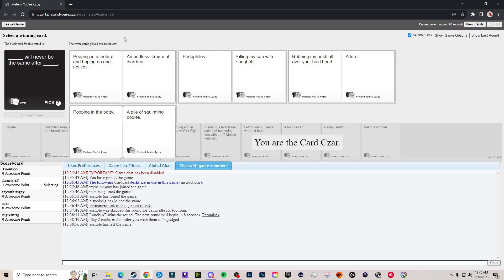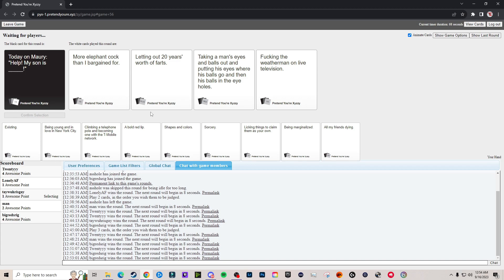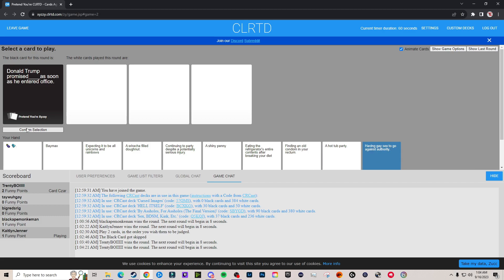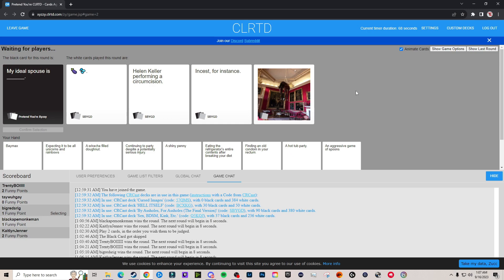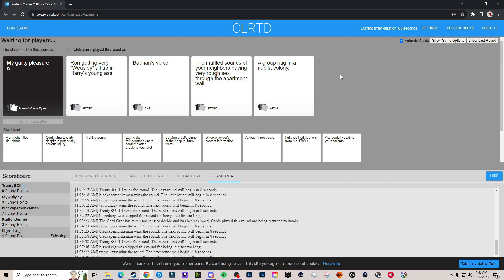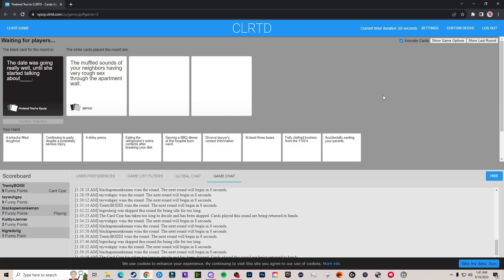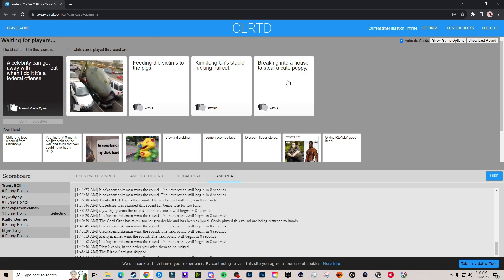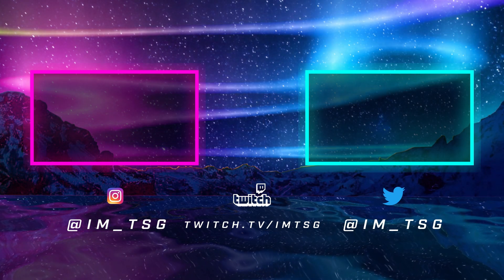My Friends Are Messed Up | Cards Against Humanity 18+